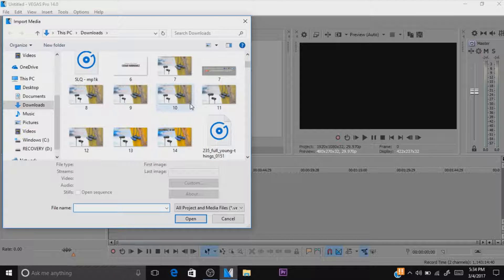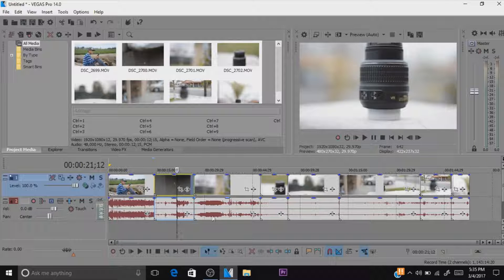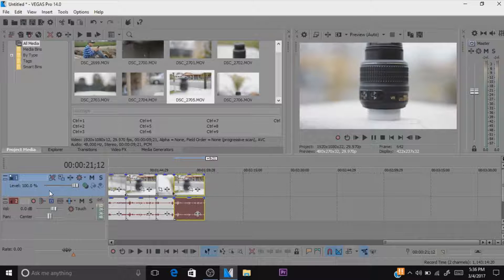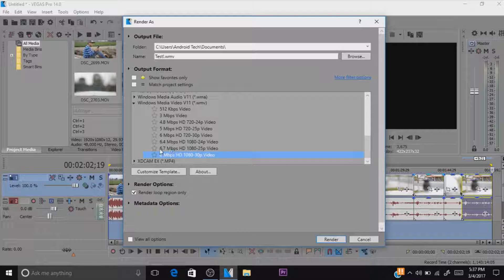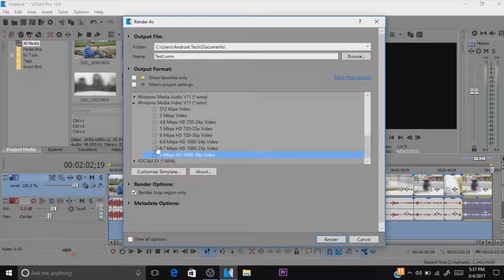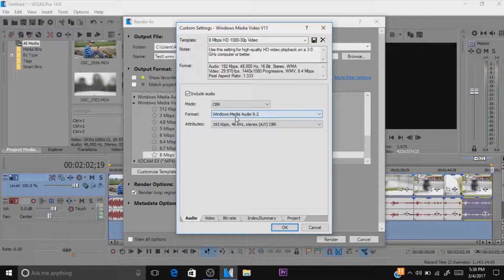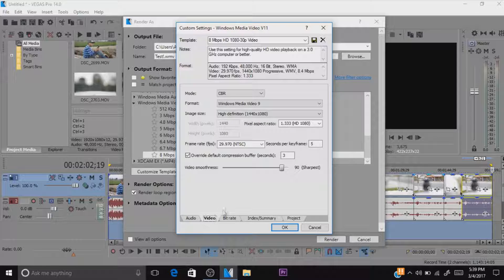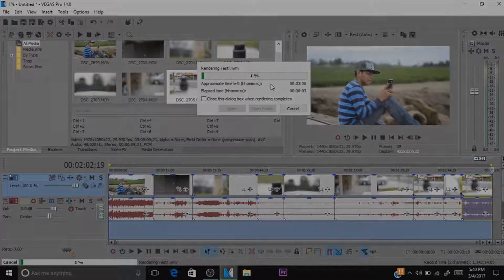Best Sony Vegas Pro 14 Render Settings!